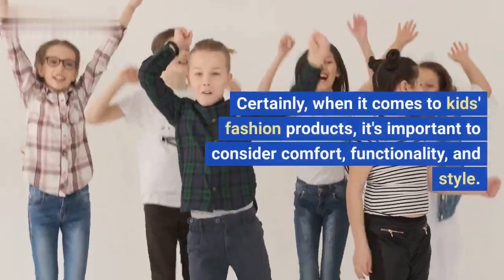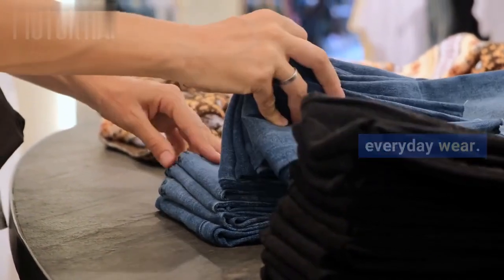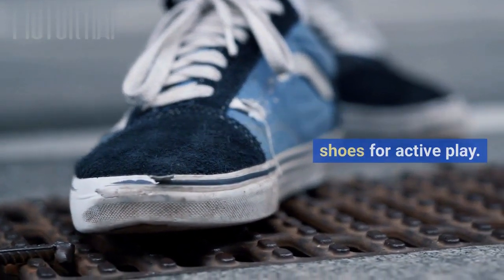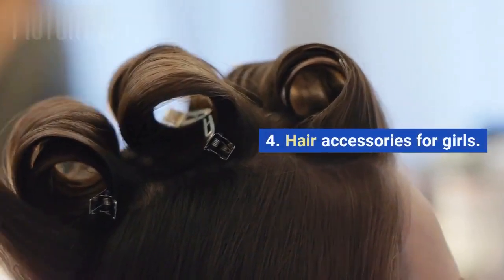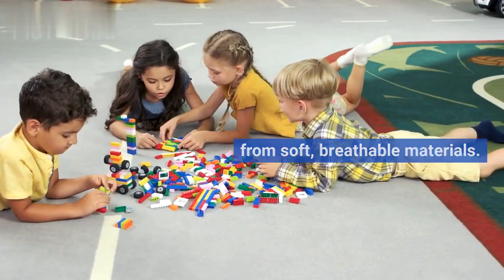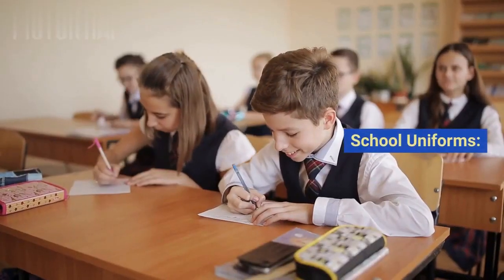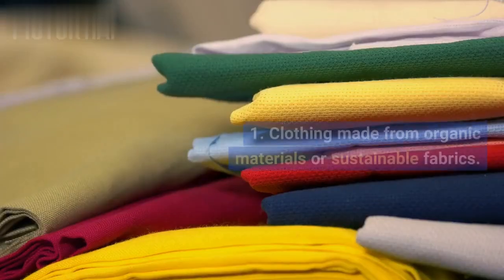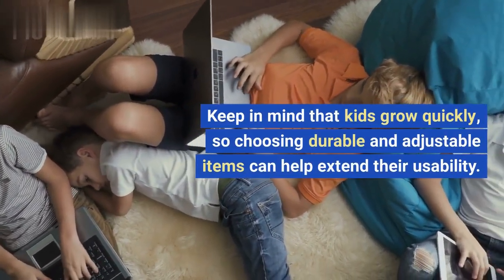Kids Fashion Product Category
fashion week
fashion show
kids fashion
About This Channel:

Welcome to Fashion Fanatic, where fashion meets foresight! I'm Iram Qayyum a passionate Fashion Designer and Fashion Consultant with 24 years of experience in the industry. This channel is your go-to source for everything fashion, trends, and forecasts.

What to expect:

Fashion Insights: Deep dives into the latest fashion trends, styles, and must-haves.
Trend Forecasts: Stay ahead of the curve with my expert predictions on upcoming trends and how to incorporate them into your wardrobe.
Styling Tips: Learn how to style different pieces, mix and match outfits, and create your unique look.
Behind-the-Scenes: Get a peek into the world of fashion design, from sketching to final collections.
Join our stylish community and never miss an update on what's hot in the world of fashion.